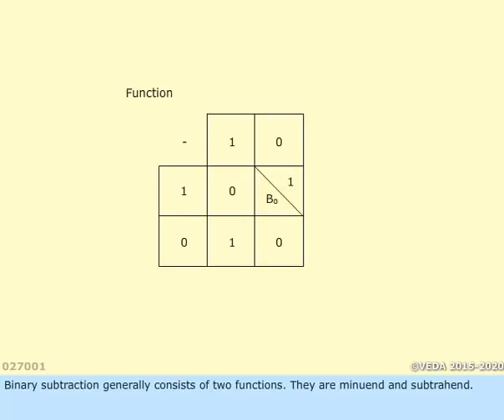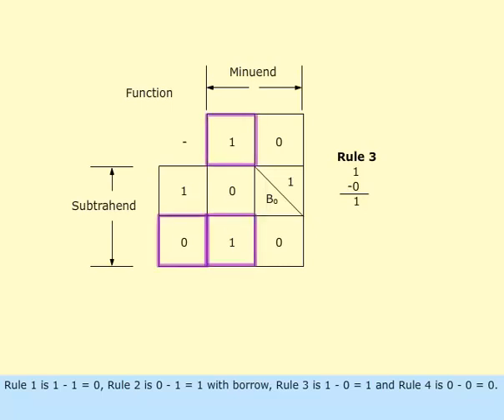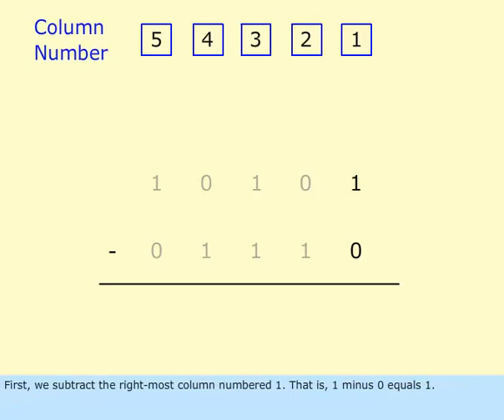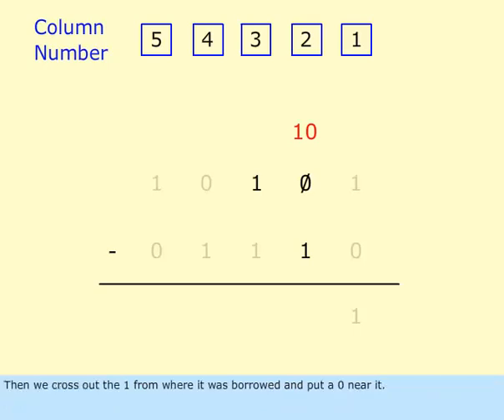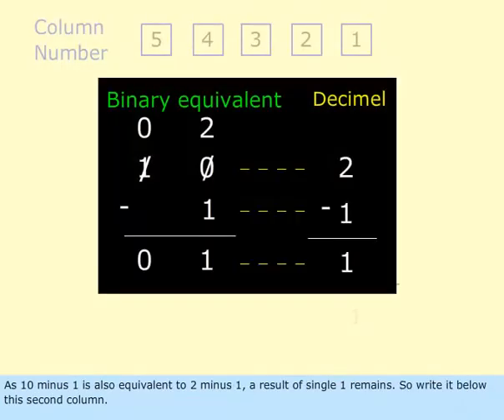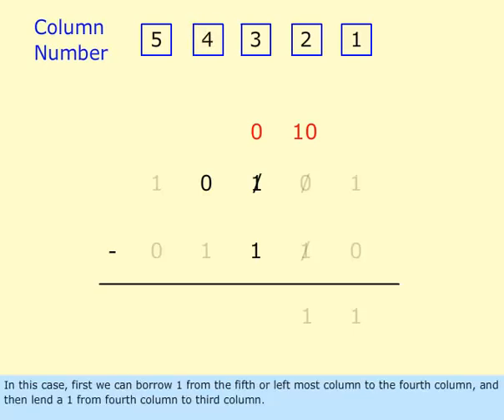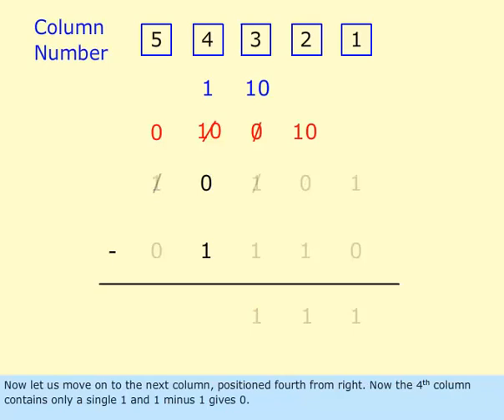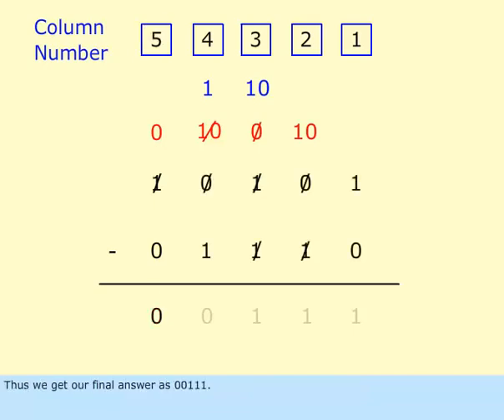MARINE ELECTRICAL MEO CLASS 4-LESSON- 440